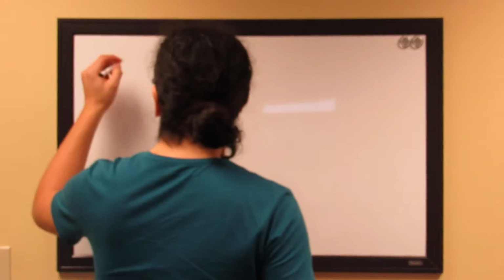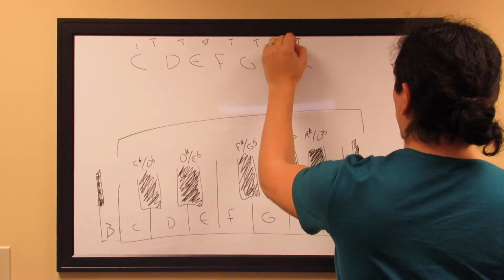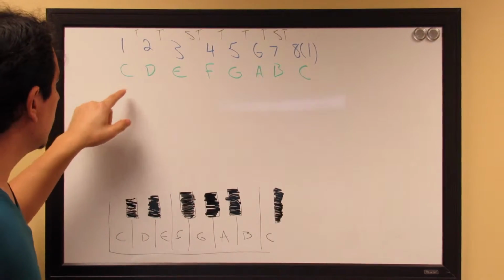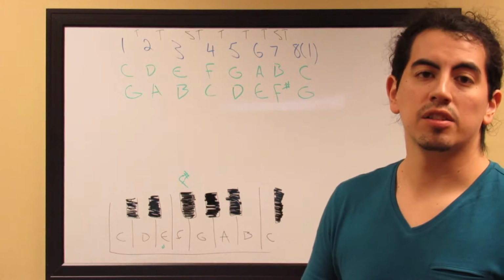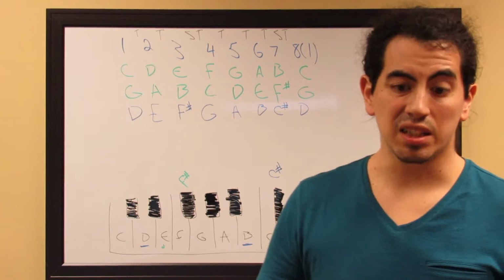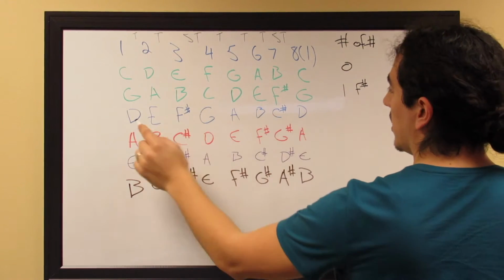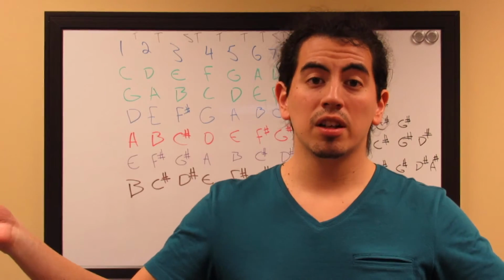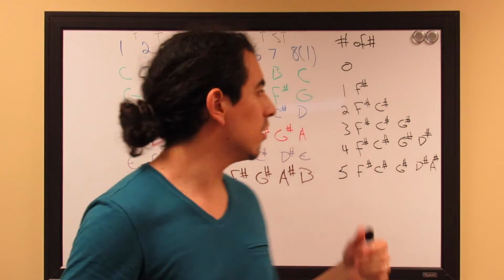Fast and Dirty: Major Scales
In the first in a series of Fast and Dirty theory lessons Yeshua talks about how to build a major scale, and how to use the sharps to know what key you are playing/singing in.